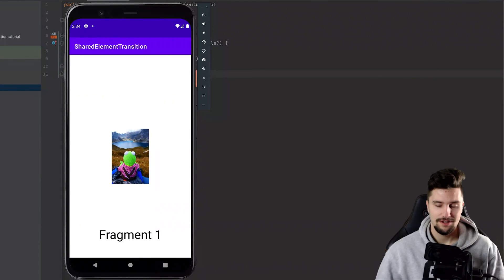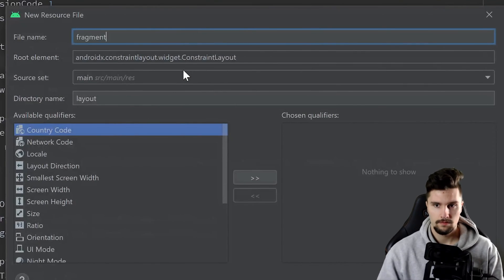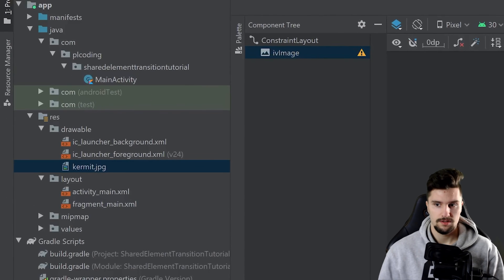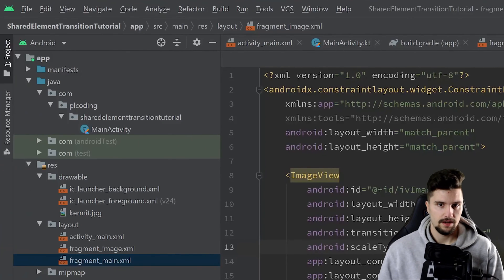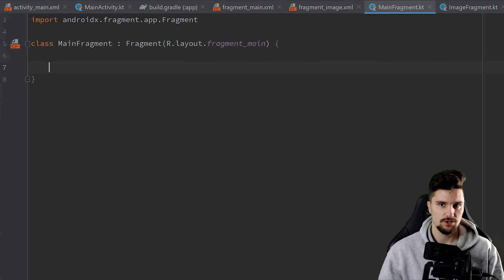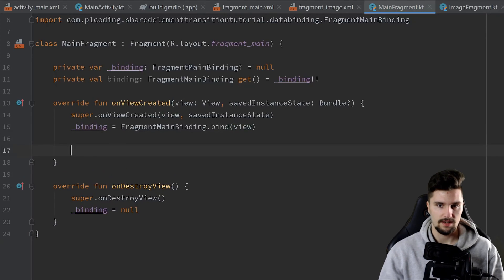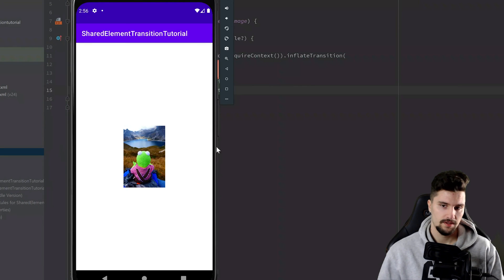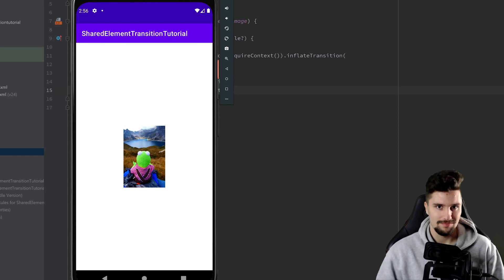How to Make a Shared Elements Transition in Android Studio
In this video you will learn how to make a simple shared elements transition.